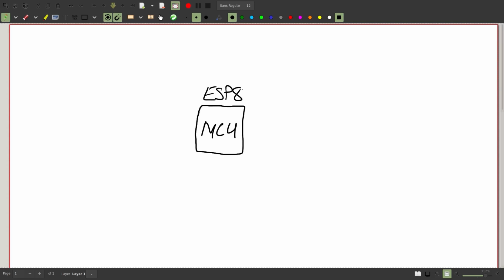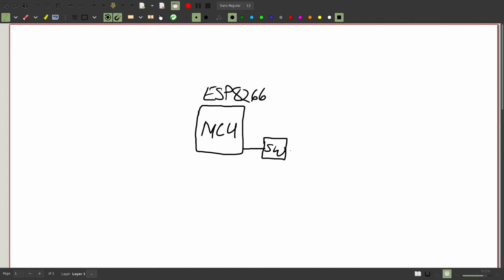Product Development - Intro to design and block diagram - Part 1 | Mailbox Notification Device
How are products developed? What is the process to take something from an idea to market? Today we are talking about just that. I am starting a new project, and I wanted to take you through the process from beginning to end. In part 1 I am covering the client interaction and brainstorming session, as well as a block diagram to show the system. I will also cover the schematic briefly. In the next several episodes, I will be creating the schematic, designing the PCB, writing code, and building up the project.

Practical Electronics for Inventors

Or learn more with the Getting Started with Arduino book from Make.

Intro Credit - Alexbau
Free Blender Intro #98

Background Music Credit - Geographer - Arp Bounce